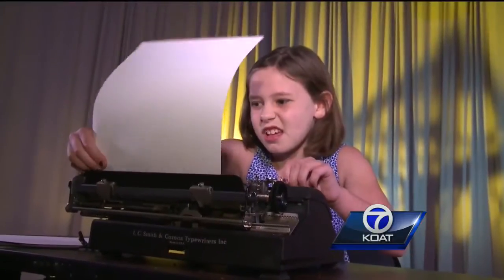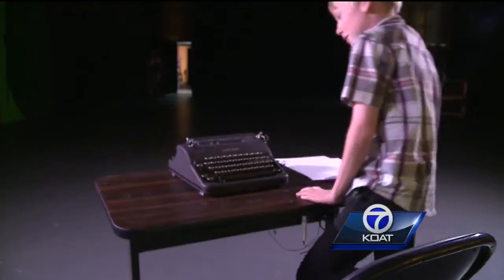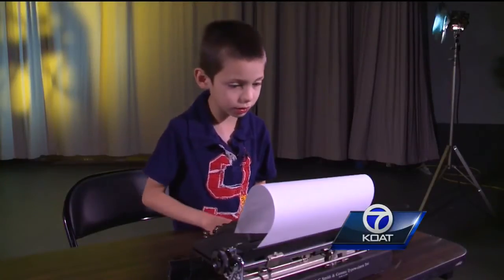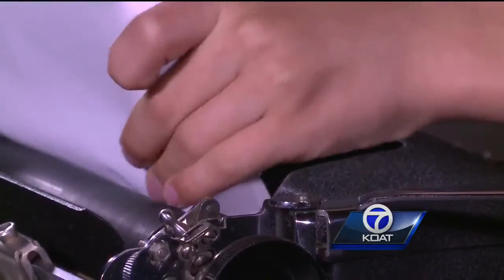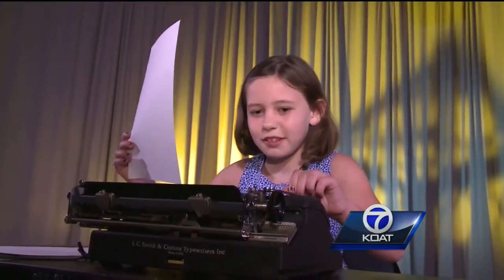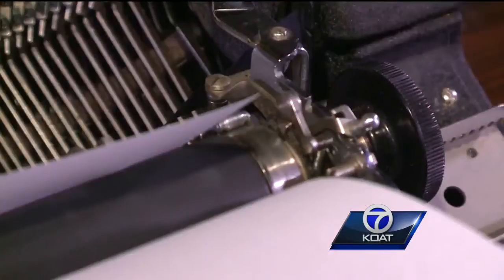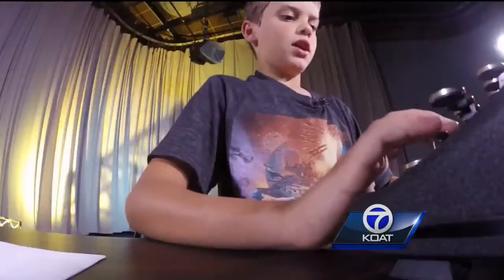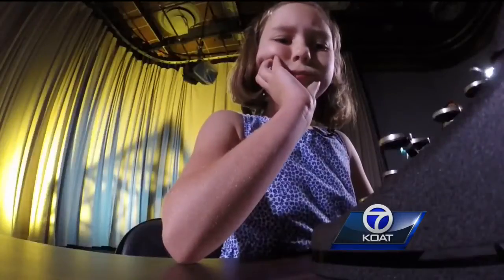Kids And Typewriters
Sometimes it seems like it's the kids teaching adults about the latest tech.